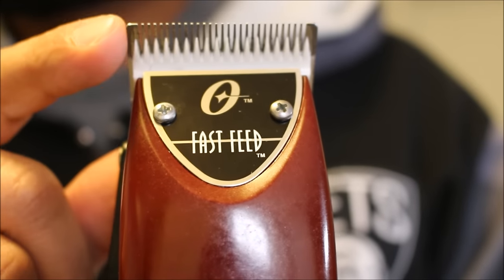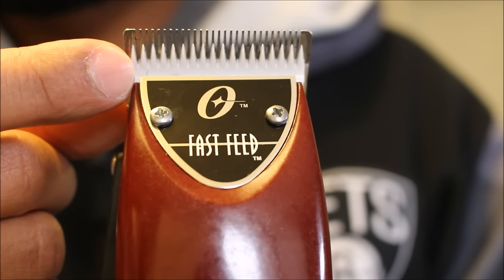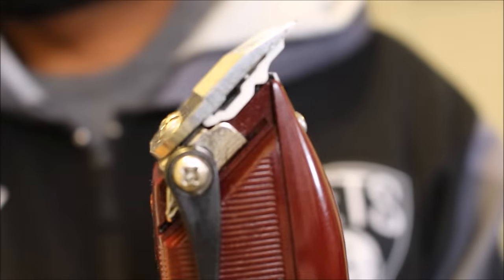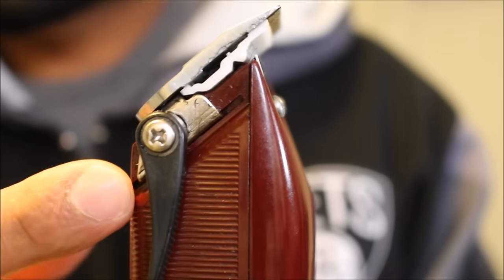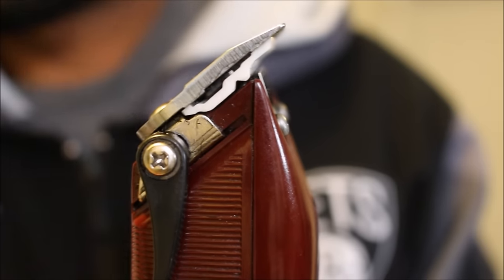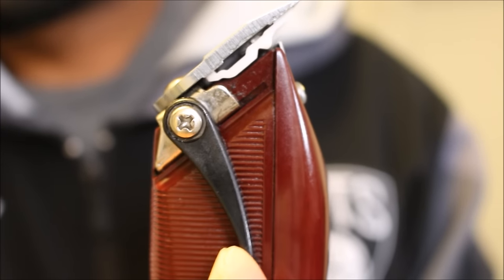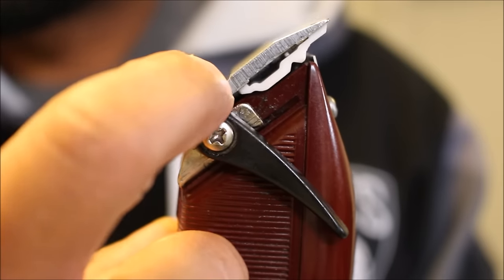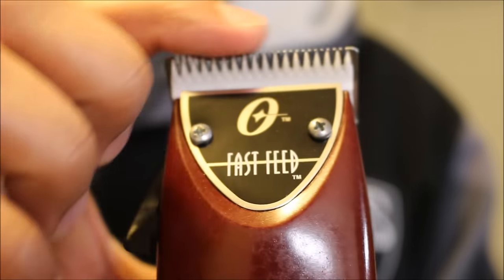Fast Feed Clippers: What Open and Close means on your clippers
This video provides a basic understanding of the meaning(s) "open" and "close" when using adjustable clippers.